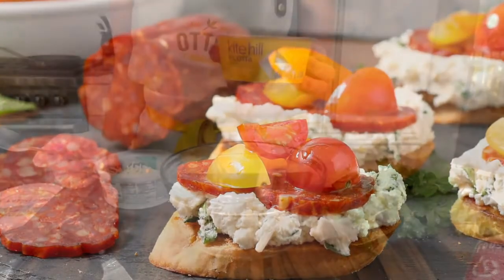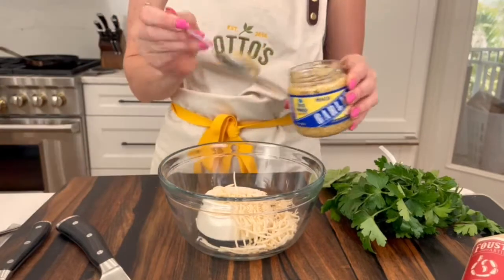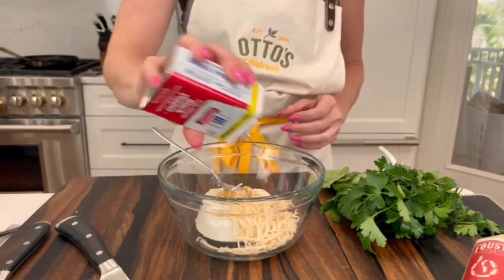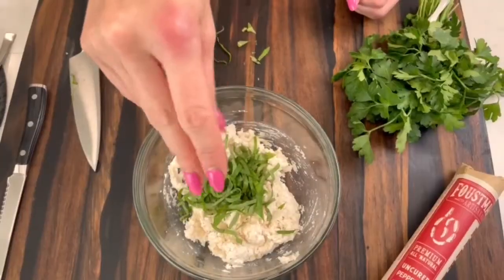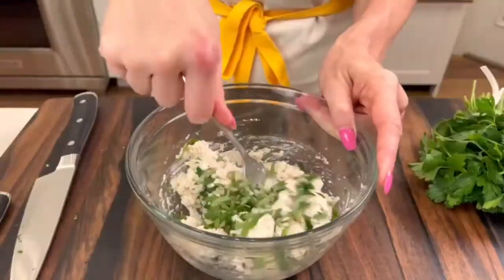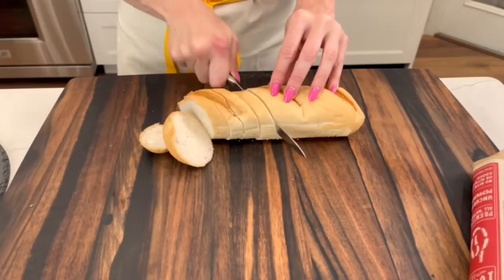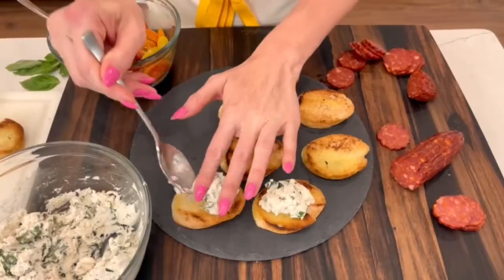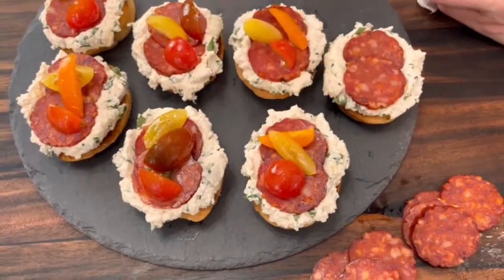Gluten Free and Dairy Free Pepperoni Bruschetta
This gluten free and dairy free pepperoni bruschetta is to die for.

Ricotta Cheese Mix:
8oz dairy free ricotta cheese
8oz dairy free parmesan cheese
1 teaspoon minced garlic
Salt and Pepper to taste
2 tablespoon basil
2 tablespoon parsley

Cherry Tomato Topping:
1 cup cherry tomatoes
1 tablespoon olive oil
1 pinch of salt

Main Items:
1 baguette
1 pepperoni

Instructions:
Add 8oz of dairy free ricotta cheese, 8oz of parmesan cheese, one teaspoon of minced garlic, pinch of salt, couple dashes of black pepper, two tablespoons of fresh chopped basil and two tablespoons of fresh chopped parsley to a mixing bowl.  Mix and set aside.

In a clean bowl add 1 cup of cherry tomatoes, 1 tablespoon of olive oil, a pinch of salt, and toss until the tomatoes are covered.

Slice your favorite gluten free baguette into half inch thick slices and toast in a frying pan with olive oil until golden brown.  Slice the pepperoni and assemble.